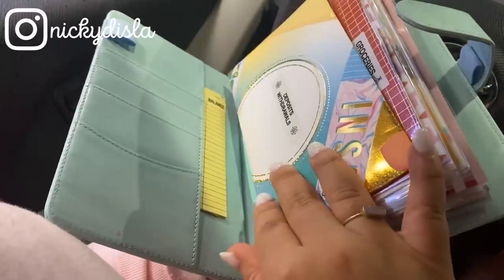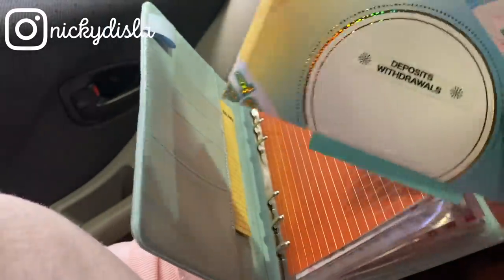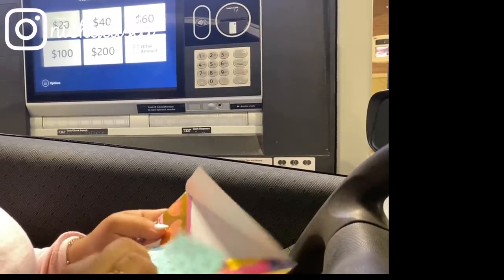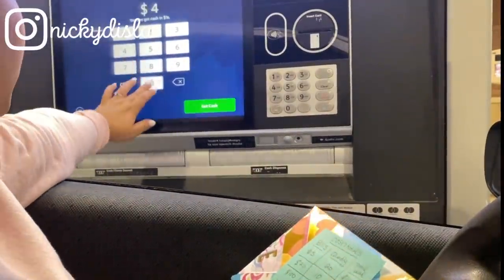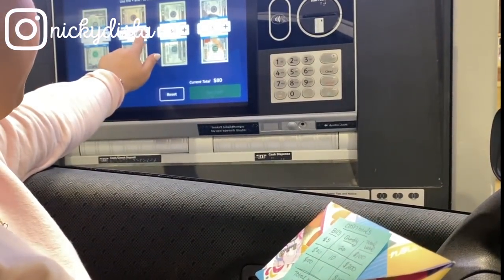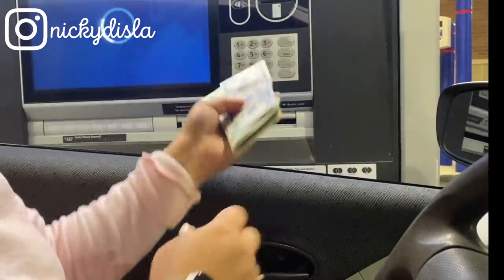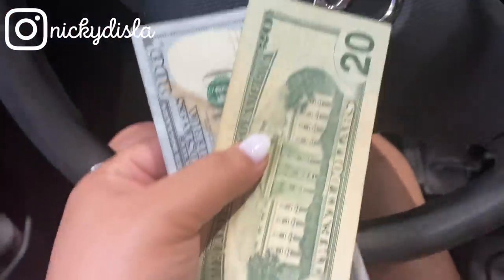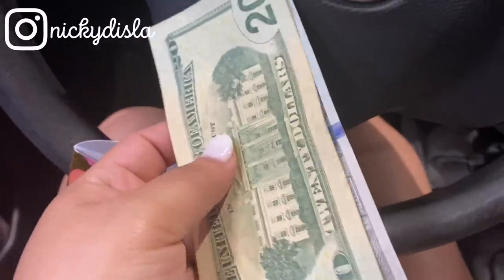STUFF MY CASH ENVELOPES WITH ME | CASH ENVELOPE BREAKDOWN | MINI VLOG RUNNING ERRANDS | BUDGETING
STUFFING CASH ENVELOPES

My favorite part of the budgeting process is stuffing my envelopes! Come see how I stuff my cash and join me while I go to the bank and run a small errand. I also show my NEW worksheet to help ease the cash breakdown!

Con mucho amor,
            Nicky❤